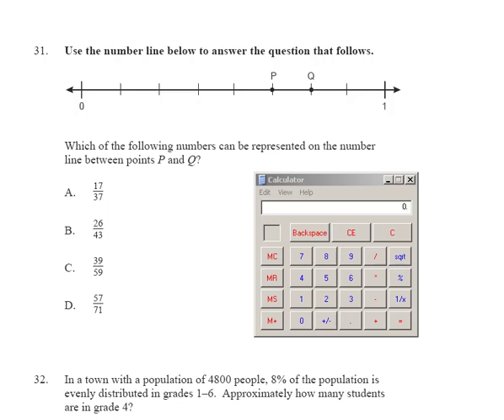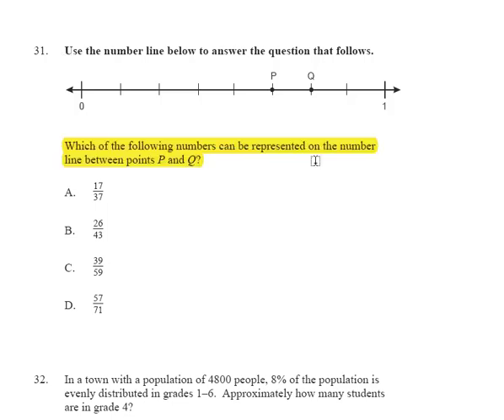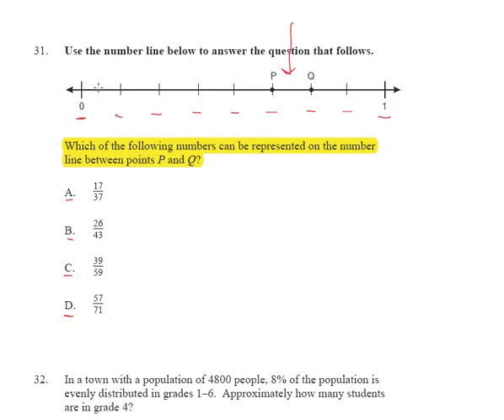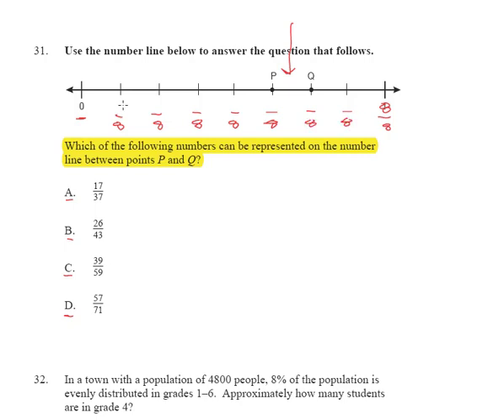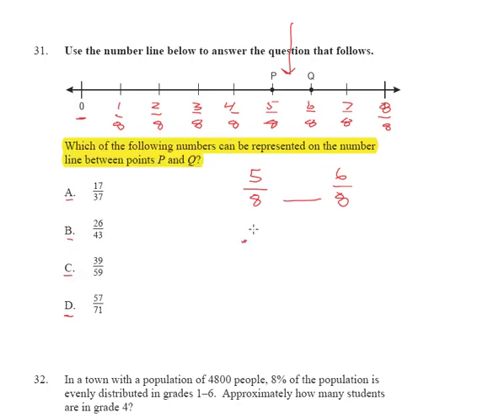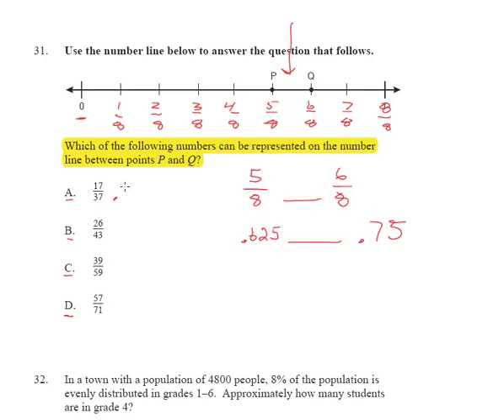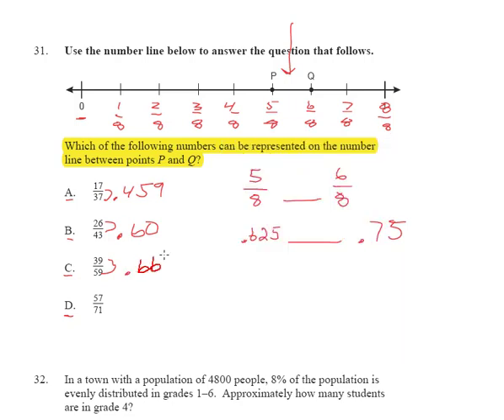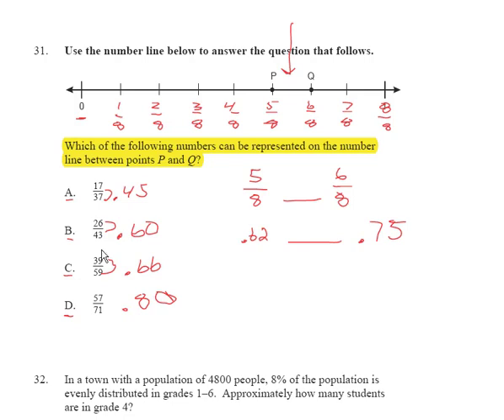1 20 Multiple Subjects Math